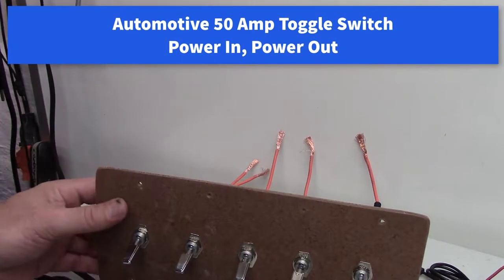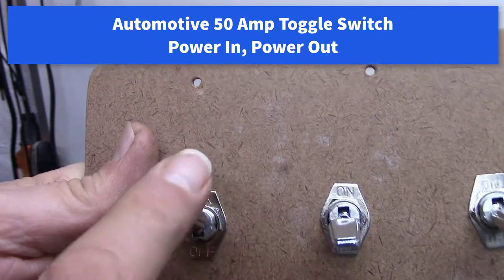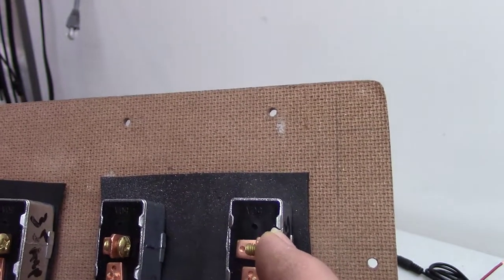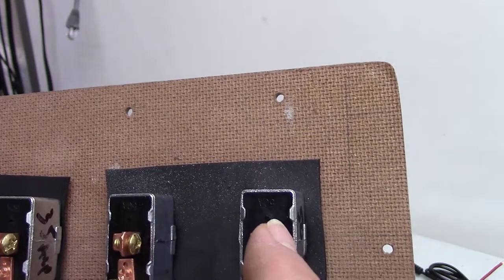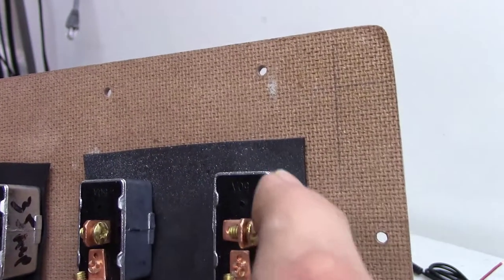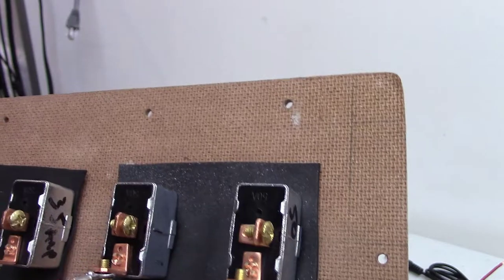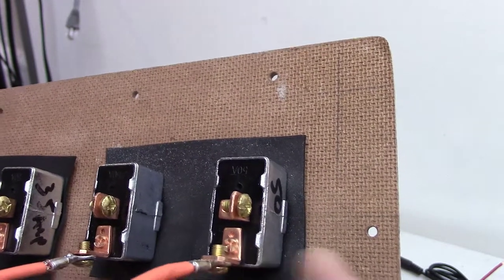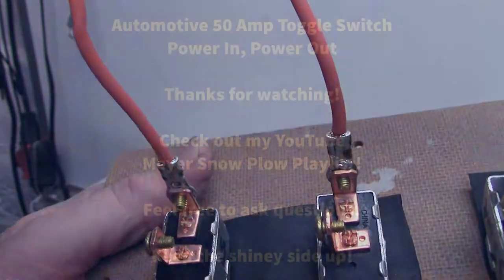Automotive 50 Amp Toggle Switch, Power In, Power Out